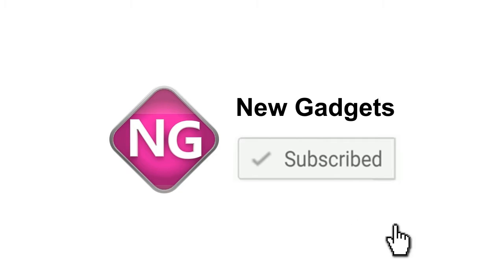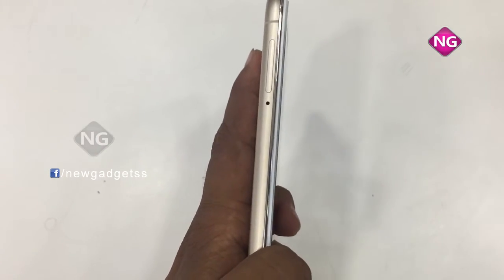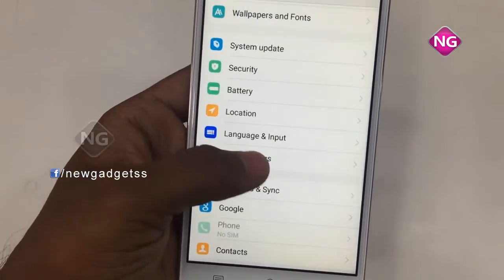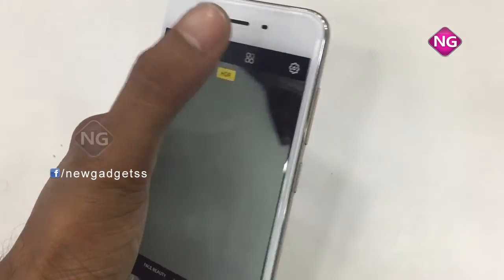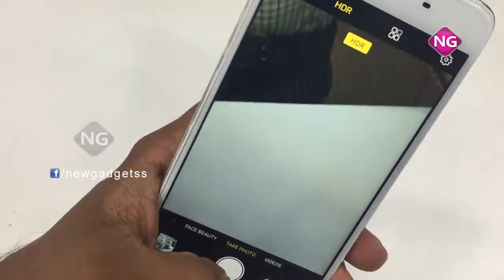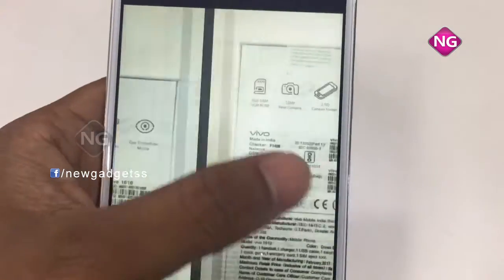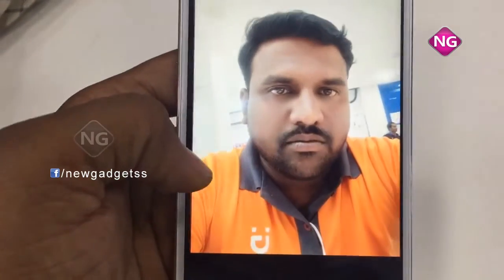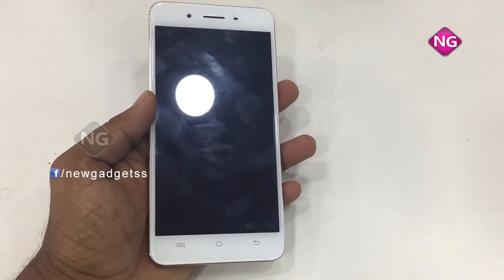vivo Y55s Specifications | Hands On Review | FULL Review | Camera Review | New gadgets